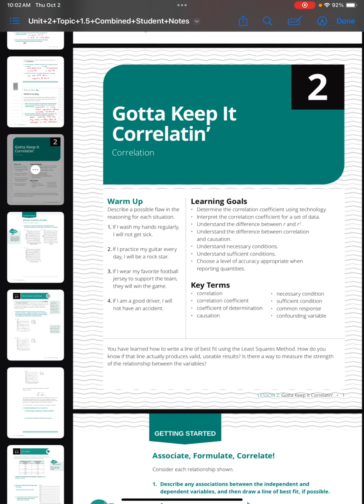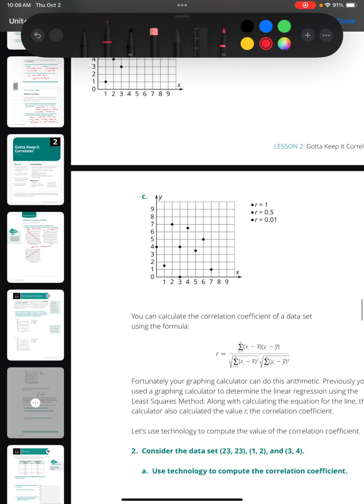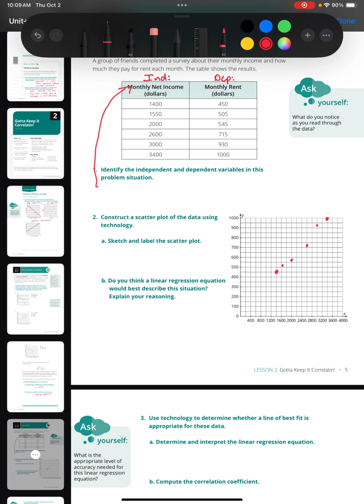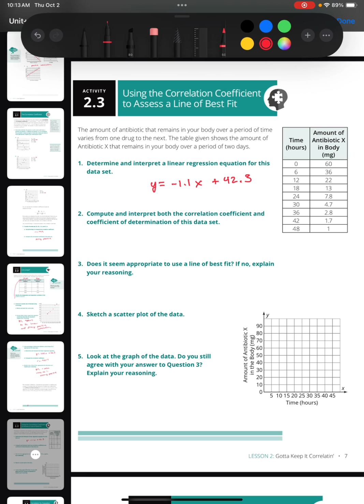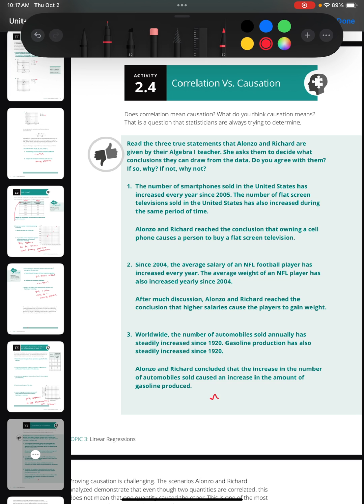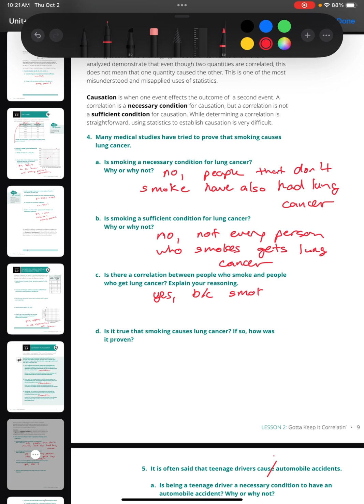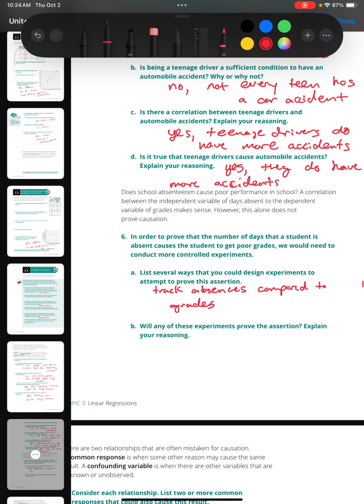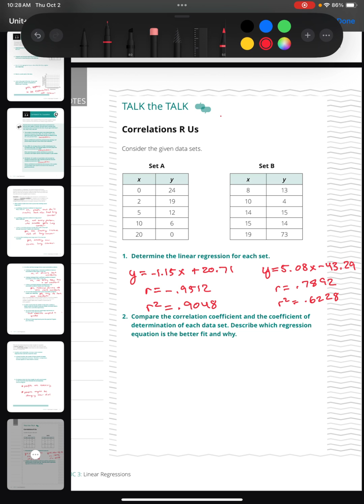Algebra I - Unit 2 Topic 3 - Lesson 2 - Solving Linear Systems by Graphing